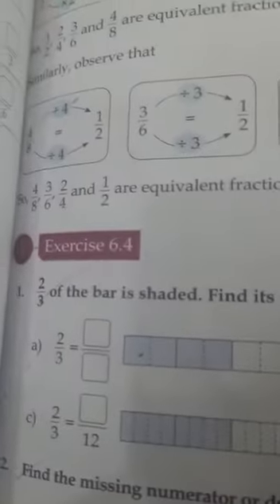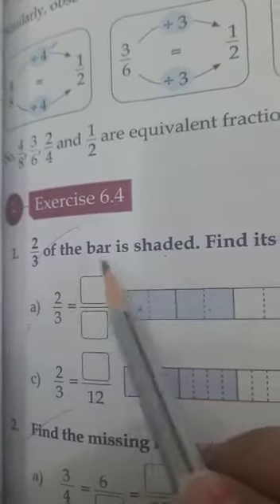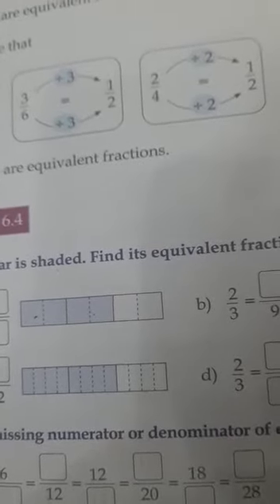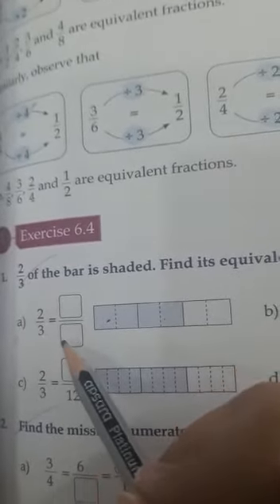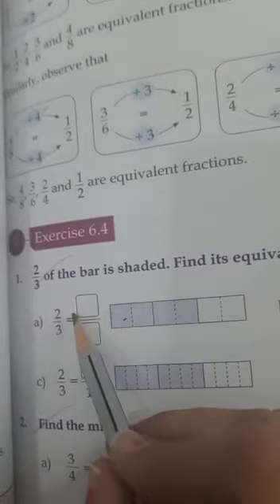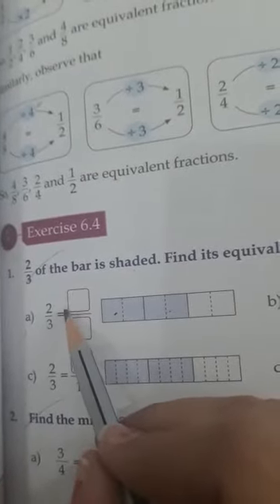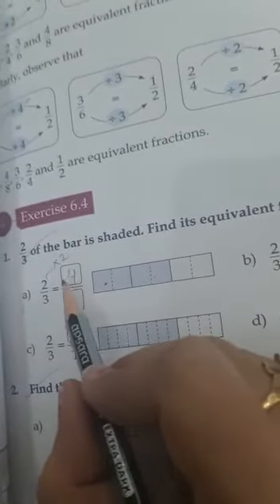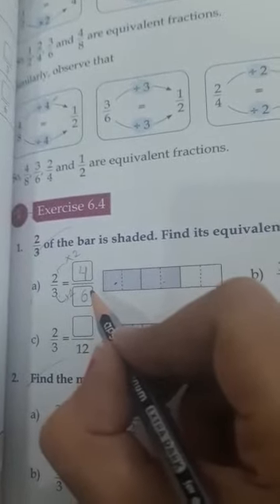3RD CLASS MATHS CH 6 EX 6 4 PART 1